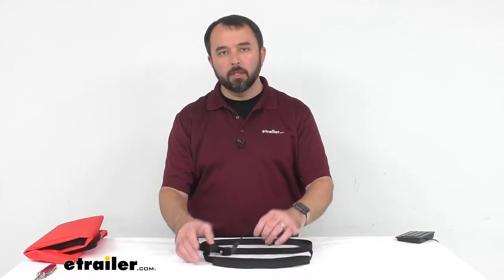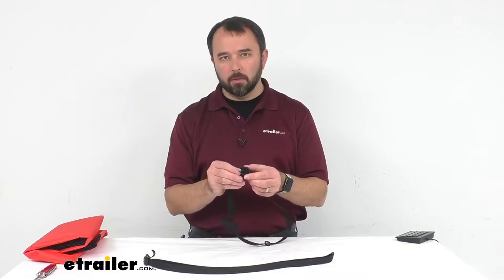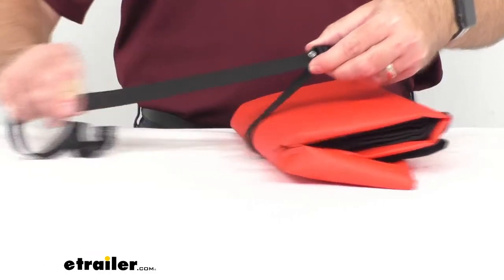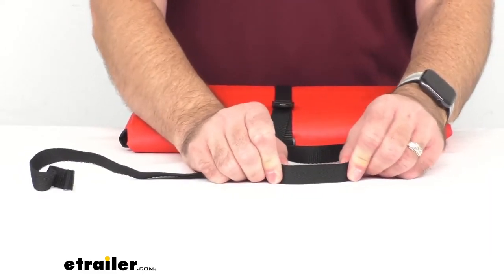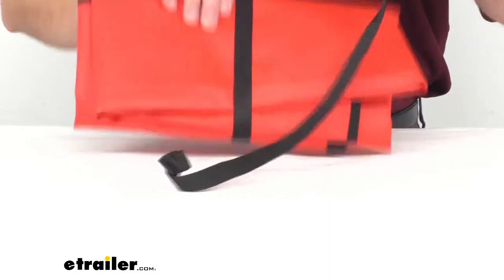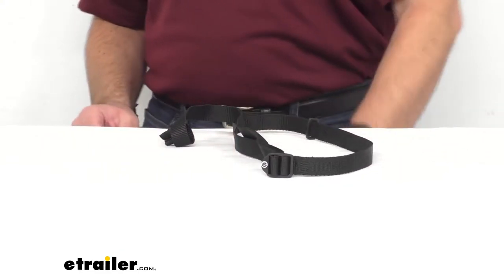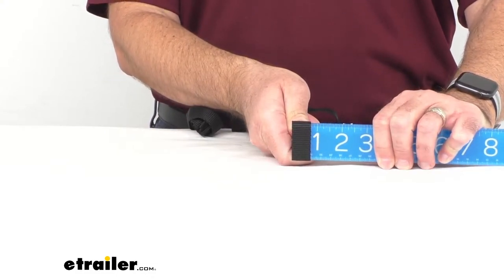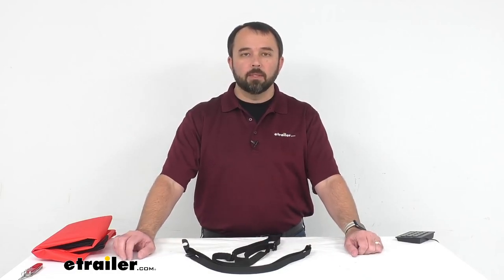etrailer | Complete Breakdown of the Coghlan's Sleeping Bag Straps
Hi everybody, my name is Andy with etrailer.com. And today we are taking a look at Coghlan's 48 inch long sleeping bag straps. If you we're looking for straps to keep your items, such as a sleeping bag, a mat, a tarp securely rolled up for storage or transportation, these might be some straps that would be worthy of your consideration. These straps feature a quick release buckle. That's gonna make it very easy and convenient for you to loosen these, whether they're round a sleeping bag or blanket or something like that, for easy access. Let me show you, I have Coghlan's thermal blanket here.

Now, let me just give you an idea of how easy this is to use. So just, I already have this, obviously, threaded through the buckle, and, as you can see, you just pull this strap through the buckle and you can make this as tight as you need it and it is gonna hold secure and you're not gonna have to worry about that slipping at all. I do have, obviously, with this particular blanket, quite a bit of length left on this strap. These straps are made from polypropylene, and that is going to make these very sturdy. You're not gonna have to worry about these straps loosening over time, but because they're made of polypropylene, if you would like, you could trim these to the desired length and then you would just need to use a match or a lighter to seal that part where you cut it and then you won't have to worry about it fraying or coming apart.

So, you could trim these, if you would like, or you could just run the excess strap that you're not using now through this little included loop, and that will keep the excess out of your way. So again, these are called quick release buckles. To release it, you just lift this up and easily loosen it and you can remove your blanket and you are good to go. Again, these are 48 inches long. You will get a quantity of two.

And if you're interested in the width, we are sitting right at about 3/4 inch on the width of these straps. Now we do have a variety of other straps, here at eachtrailer.com. And if these aren't necessarily the straps that you're looking for, feel free to browse our website for all the other strap options that we have here. For instance, if you're looking for something more along the lines of compression straps, AceCamp has sleeping bag compression straps, they're a little over 35 inches long. You can find an item like that on our website, item number 3779114.

Well, that concludes our look today at Coghlin's 48 inch long sleeping bag straps. Again, my name is Andy. Thank you for joining me..